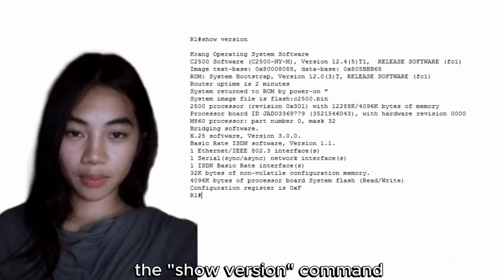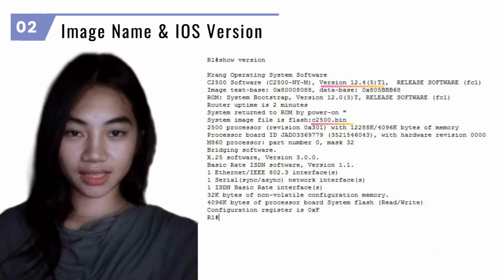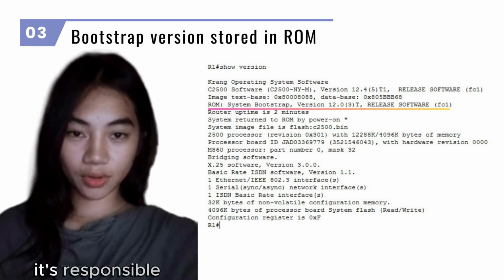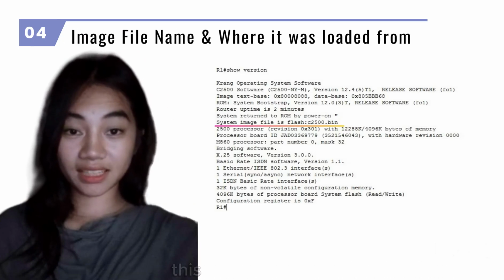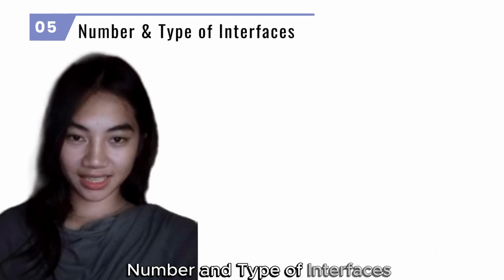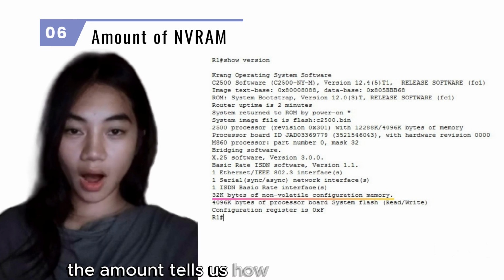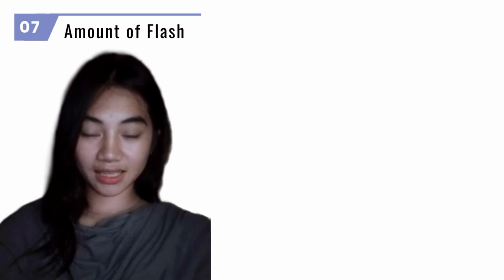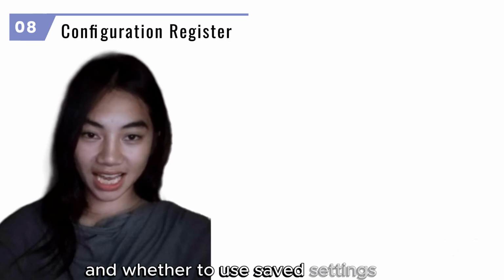Chapter 1.9 - Introduction to Routing and Packet Forwarding